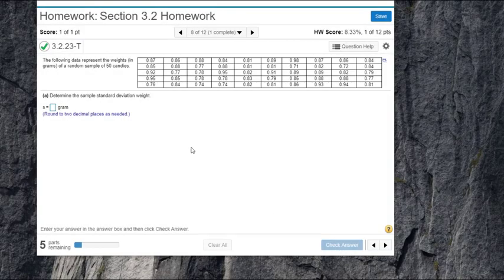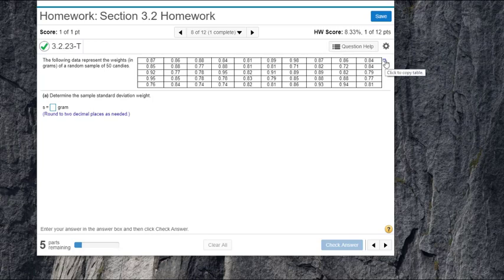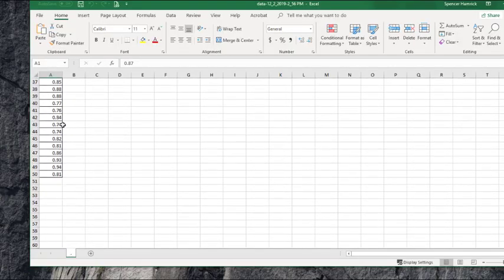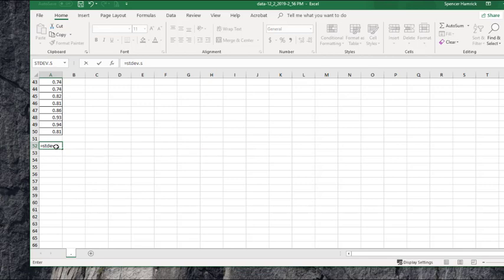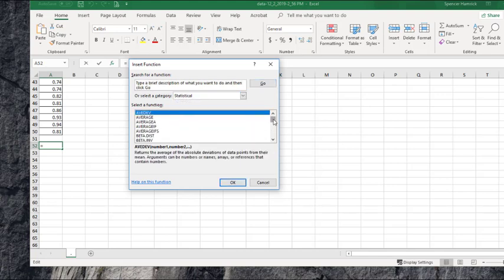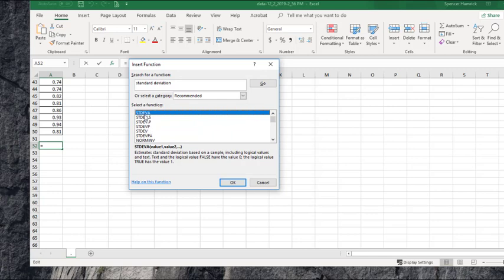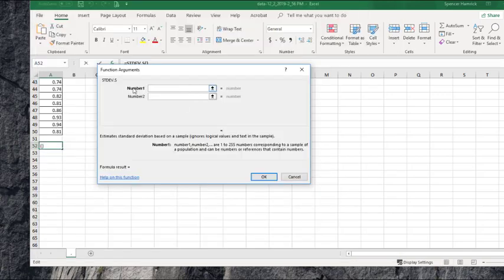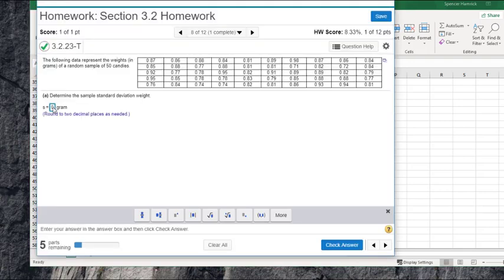Using Excel in MyStatLab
This video shows how to use Excel to assist in some of the larger calculations required for homework in MyStatLab.